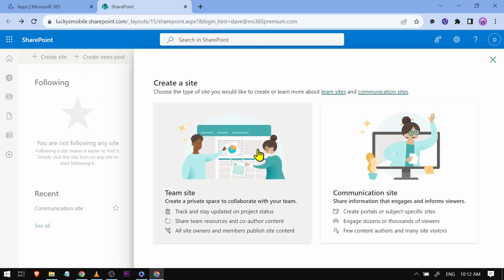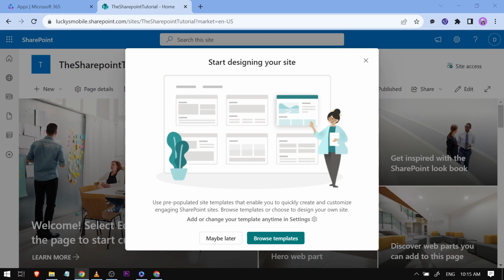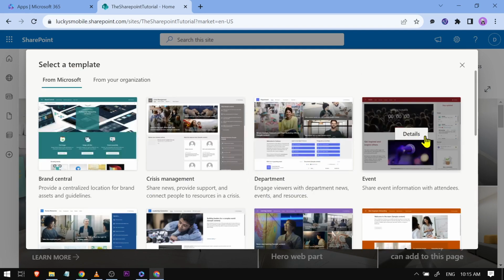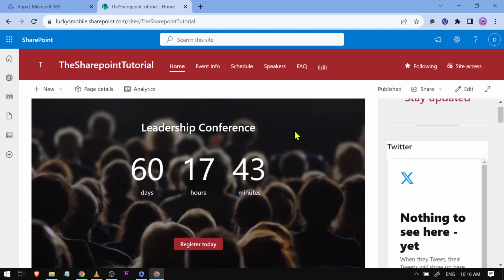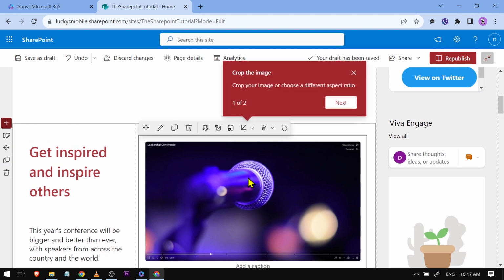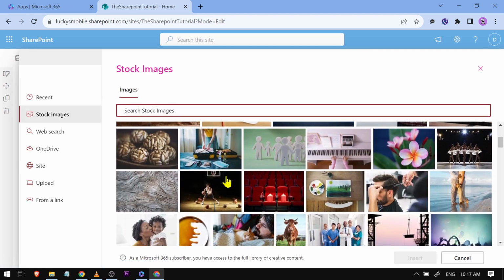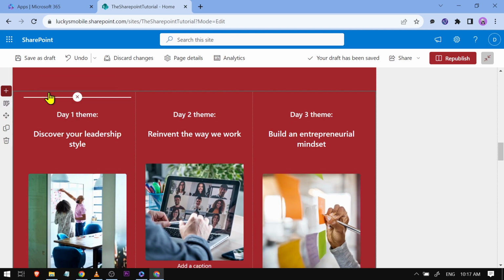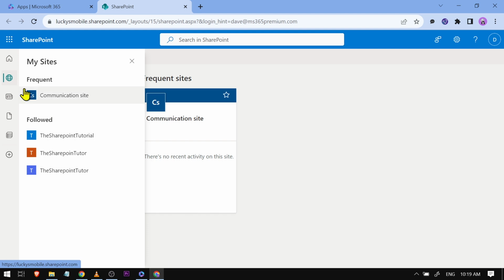How To Create a SharePoint Communication Site (easy)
How To Create a SharePoint Communication Site